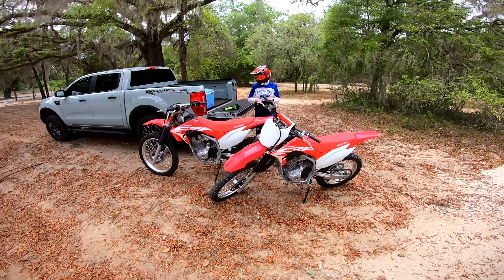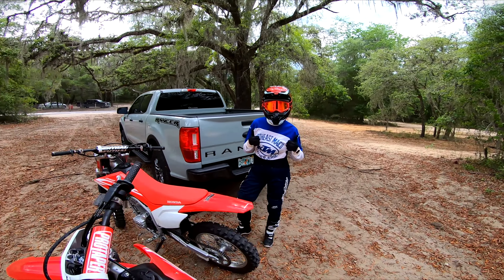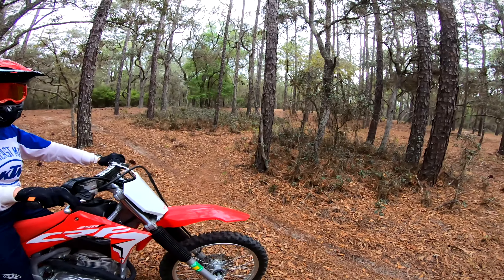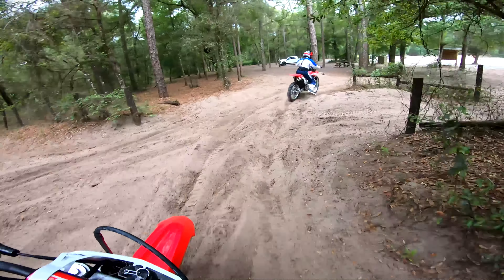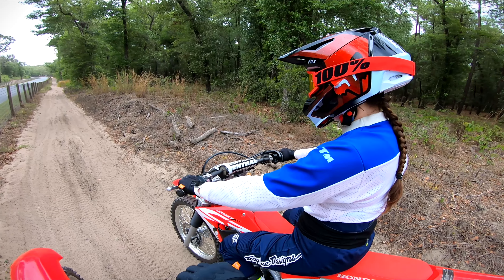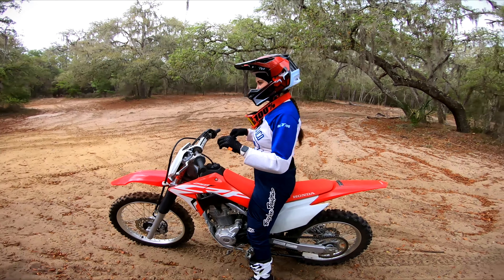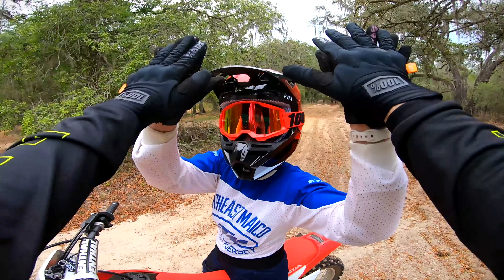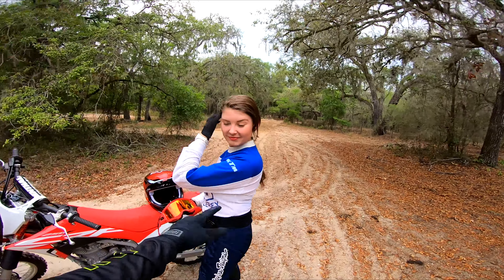Trail Riding Our New Honda CRF250F's